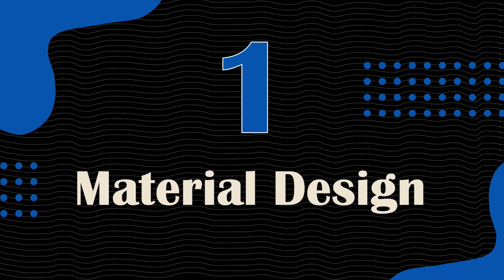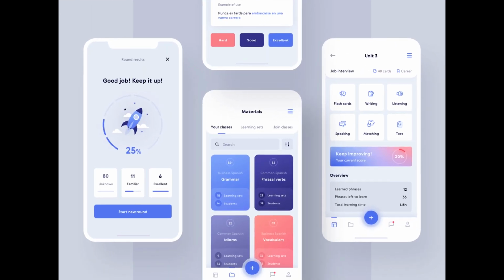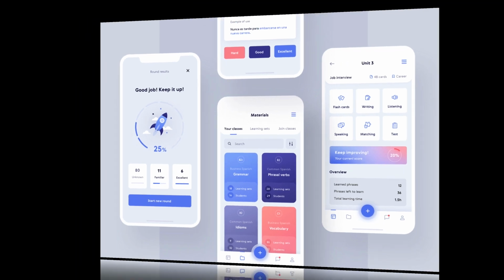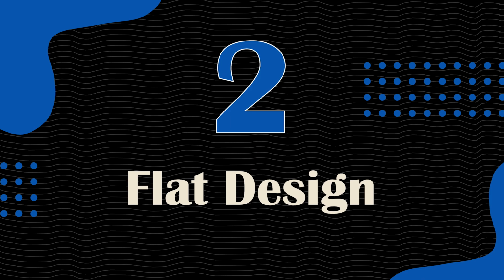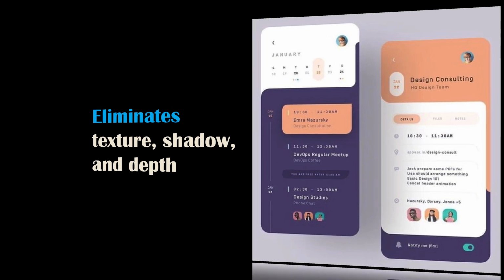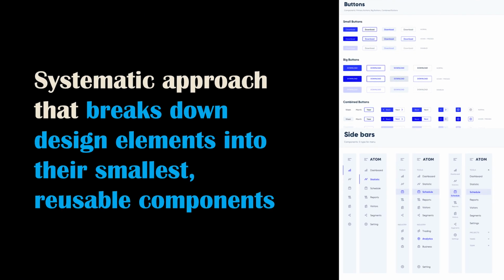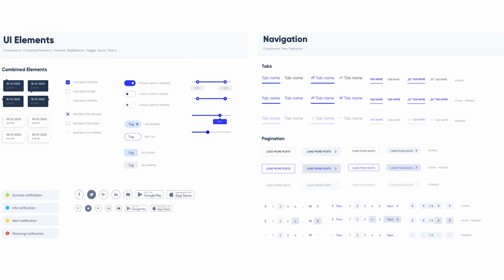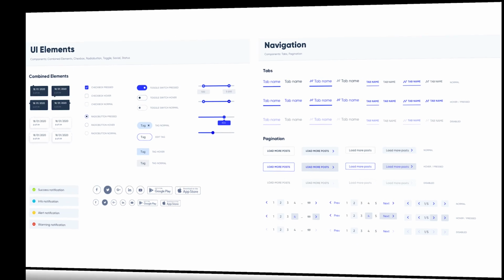UI and UX Advanced terms explained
Unlock the world of UI/UX design with our latest video! 🎨✨ Explore the essential design terms every designer should know, from the fundamentals of user-centered design (UCD) to the principles of design thinking. Dive into the world of UI and UX terminology, discover the common design words, and unravel the secrets of UX lingo.

Whether you're a seasoned UI designer or just starting your journey into UX design, this video is packed with valuable information. Get ready to enhance your design language with a deep dive into Material Design, Flat Design, and Atomic Design. Uncover the nuances of each approach, and gain a solid foundation in UI/UX design basics.

Whether you're pursuing a career as a UX designer or UI designer or you're a junior designer looking to sharpen your skills or even if you are a graphic designer,  this video has something for everyone.

Don't miss out on this opportunity to expand your knowledge of graphic design, learn about Figma design, UI UX design and grasp the fundamentals of design theory. From common UI/UX design phrases to practical tips for freelance designers, this video is your gateway to a richer understanding of the design process.

Ready to take your design skills to the next level? Click play now and embark on a journey through the fascinating world of UI/UX design! 🚀🖌️